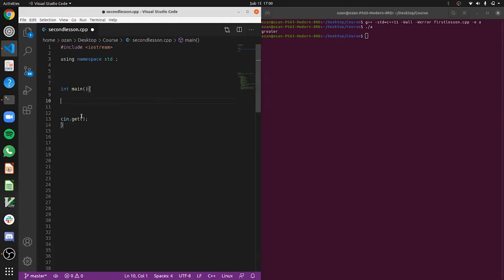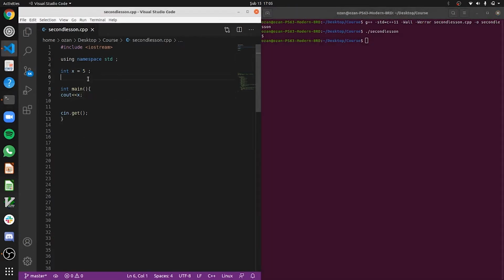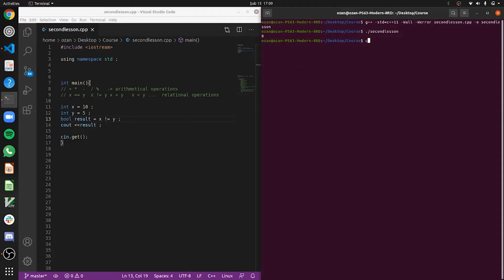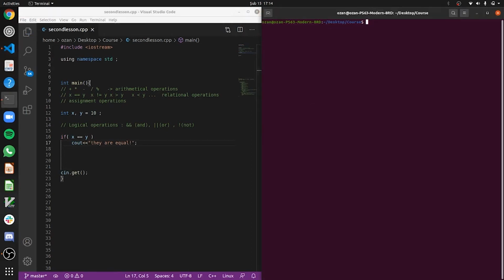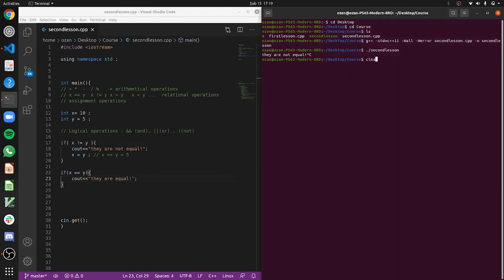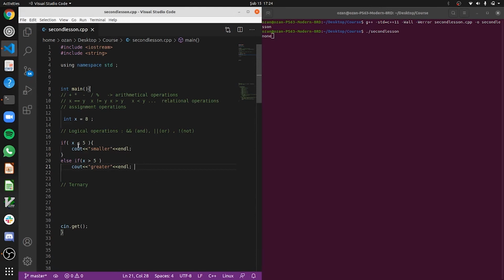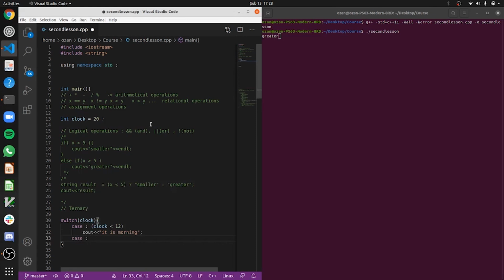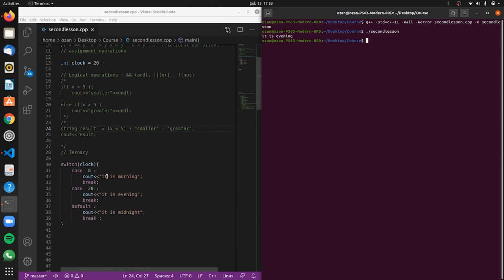C++ Training For Beginners | 2st | Operators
This series is a C ++ programming course. It consists of videos that aim to take you from beginner to advanced level of programming.
I recommend you watch all of the videos.

Content of Video:

- Arithmetic operators
- Relational Operators
- Logical Operators
- Assignment Operators